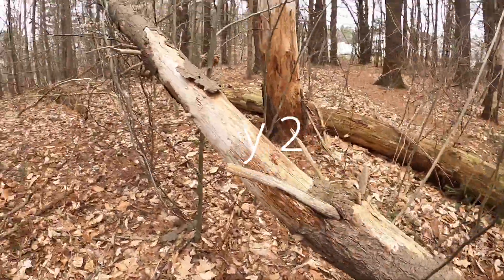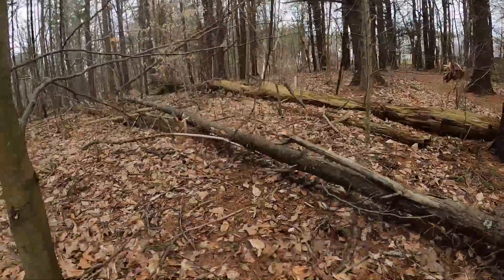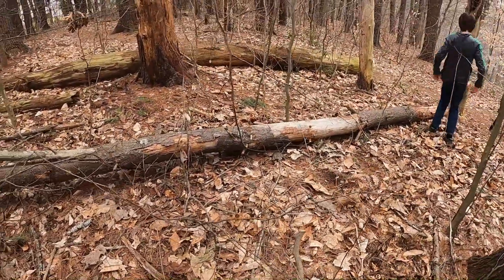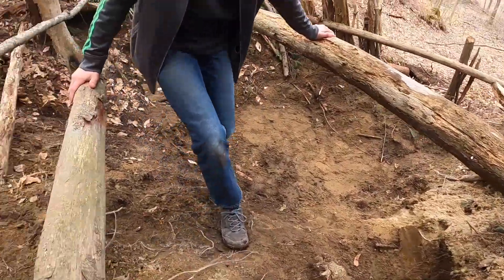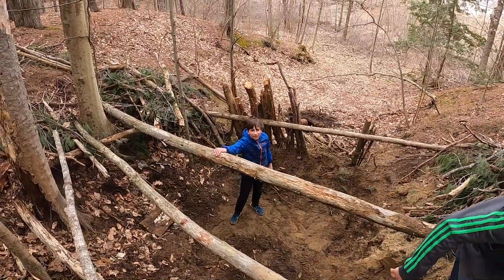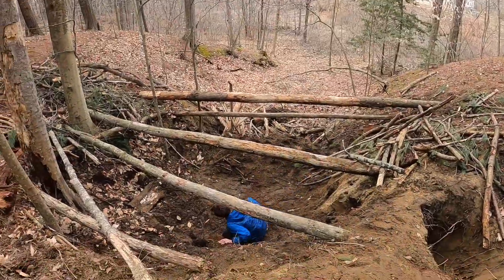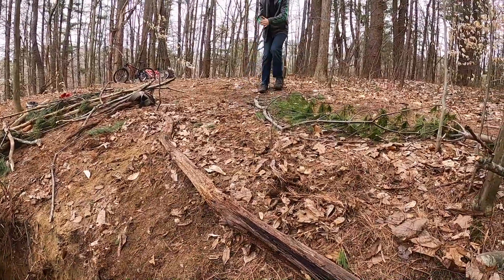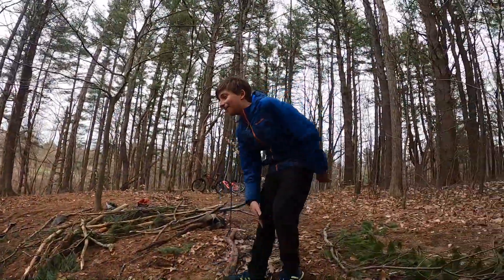Building a Fort in the Woods Part 1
The Fools build a fort in the woods.